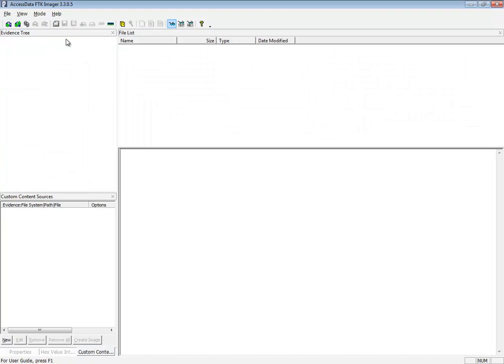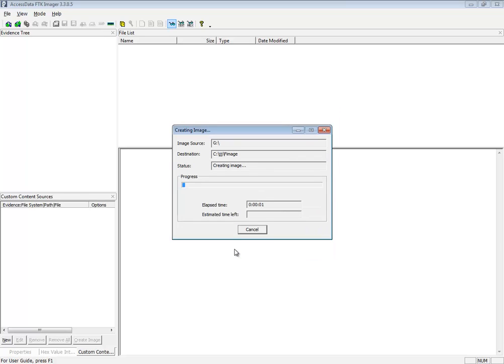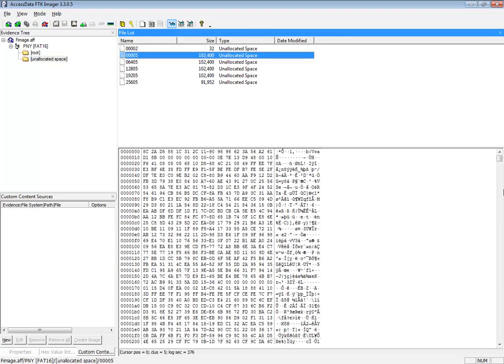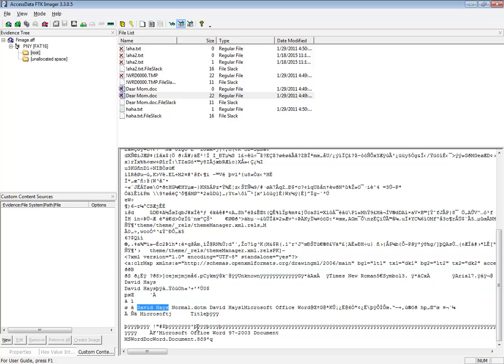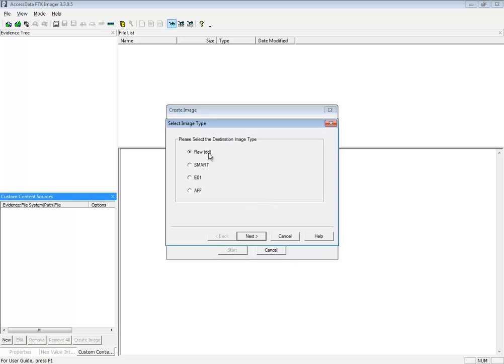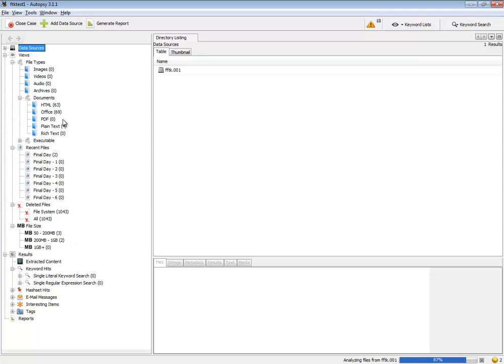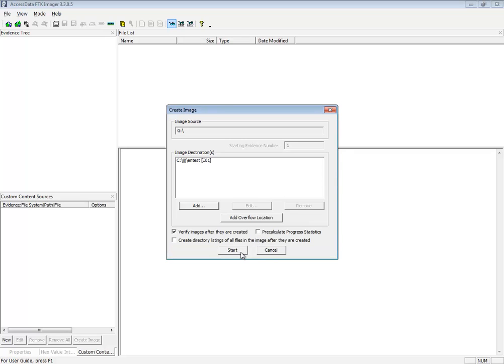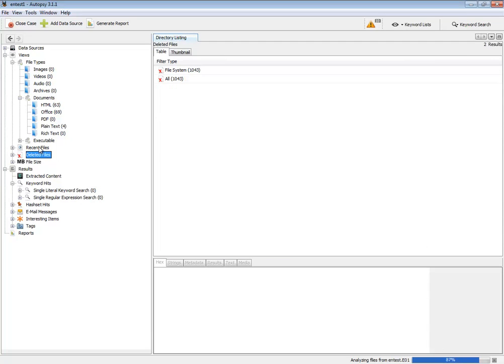FTK Imager Image Creation and Autopsy Analysis